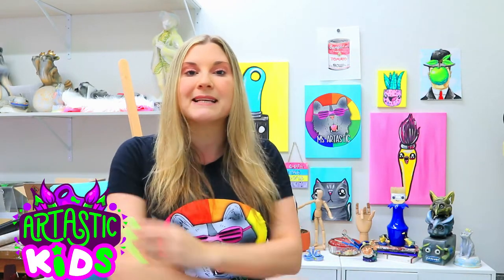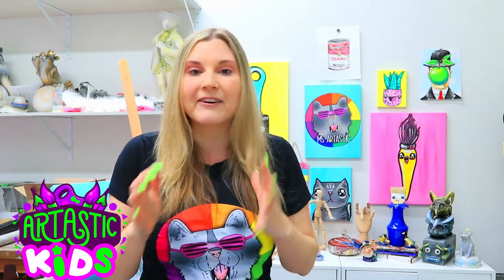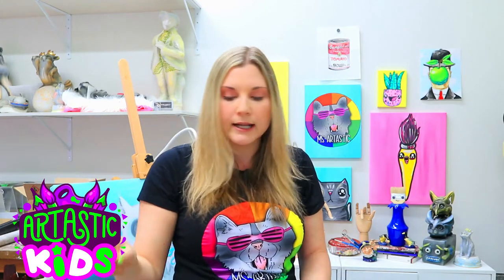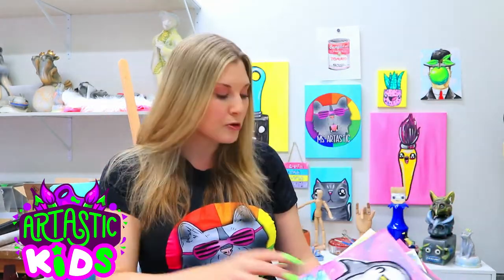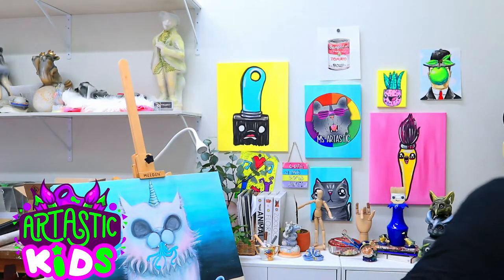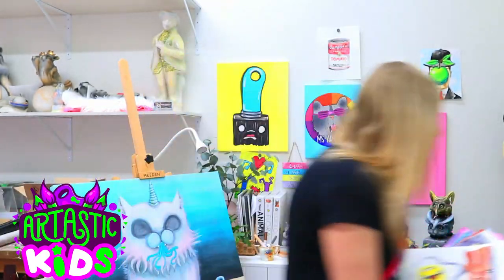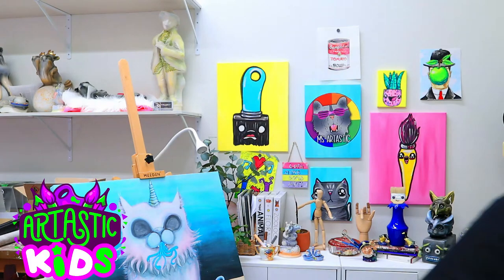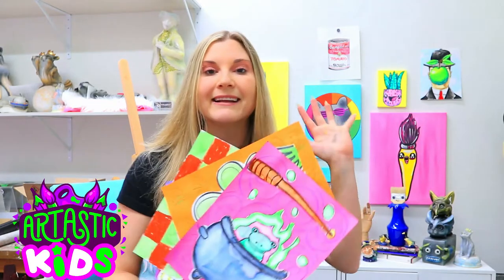Artastic Kids | Online Streaming Art Classes & Lessons for Kids Opens March 1st, 2022 | Ms Artastic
Artastic Kids is an online streaming service that is here to provide your family with a special membership! Ms Artastic’s videos will teach your kids or grandkids art in a fun and engaging way! Enjoy monthly art lesson videos that will inspire your children, let them embrace their inner artist, and allow you to spend some quality bonding time together! Grab your Art Making Mediums and Let's Make Some Art!  GRAND OPENING MARCH 1, 2022!

100 CARTOONS FOR KIDS (play at home or in your classroom!)

Ms Artastic